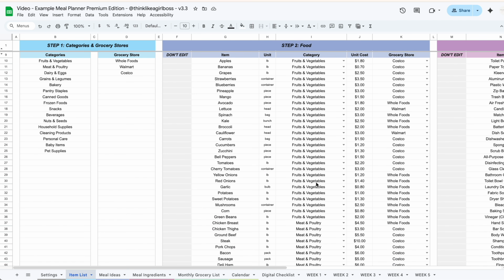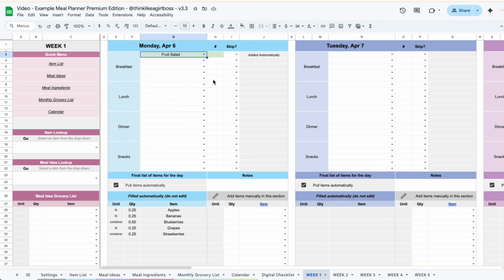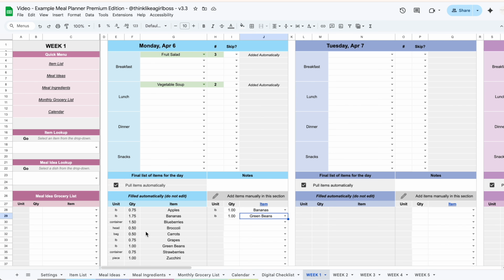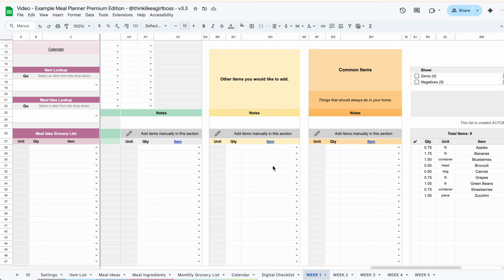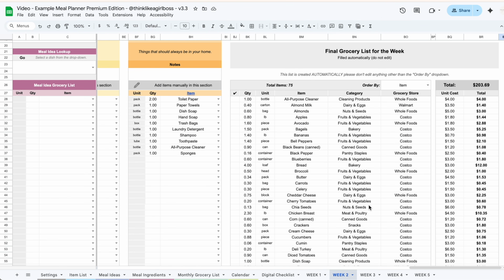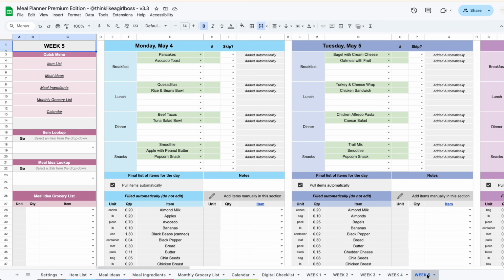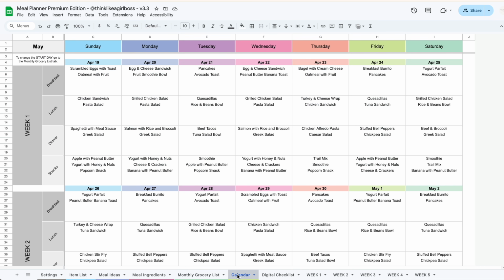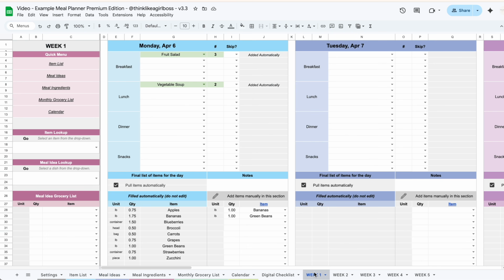Google Sheets Meal Planning Template with Automated Grocery List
See how the Meal Planner & Automated Grocery List Google Sheets template works before you get it.

The idea behind this template is simple: *think once, never again.* You invest some time upfront customizing it with your own meals and grocery items, and from that point on the template does the heavy lifting. Select your meals for the week and watch your grocery list build itself. No more rewriting the same things over and over.

Perfect for anyone looking for a weekly meal planner, meal prep system, or grocery list template that actually saves you time.

*What's included:*

- Add your own Items and Meal Ideas — assign items to each meal so they're added to your grocery list automatically
- 5 weekly tabs, each with its own grocery list
- Combine all your weekly lists into one single grocery list
- Start your month on any day you choose
- Monthly calendar view of your full meal plan (great for printing)
- Mini expense tracker to monitor your monthly grocery spending
- Change labels across the entire template from one single tab

I hope you enjoy the template and find it useful 😊

Happy Planning!

Pao 👩🏻‍💻✨